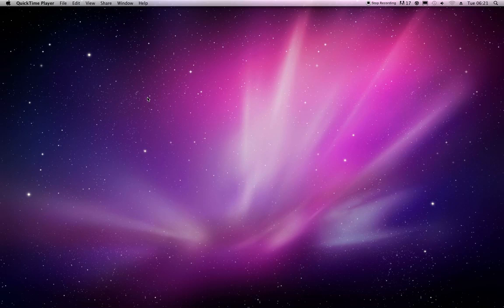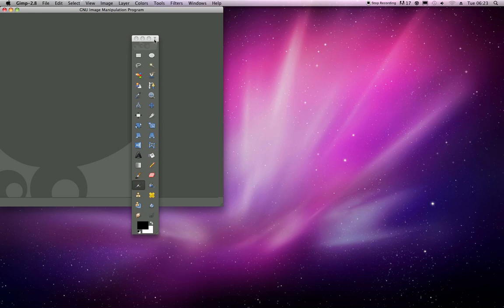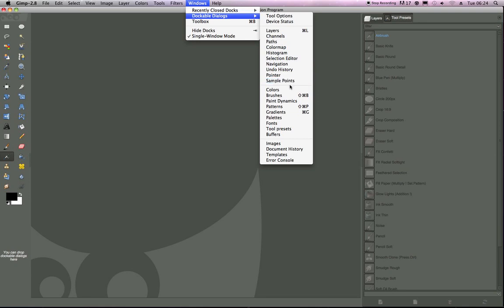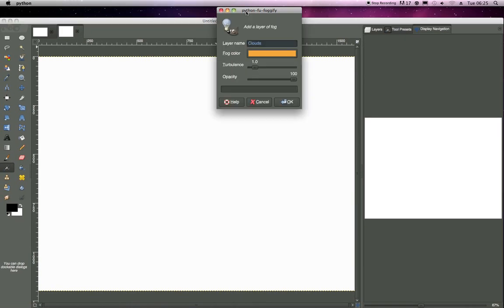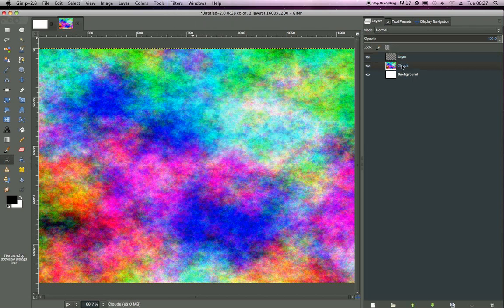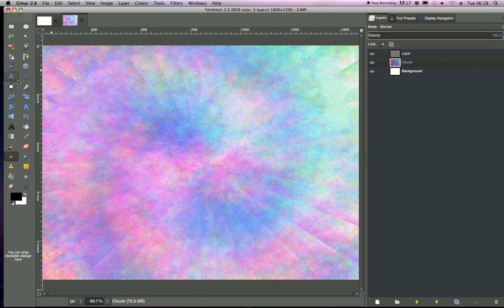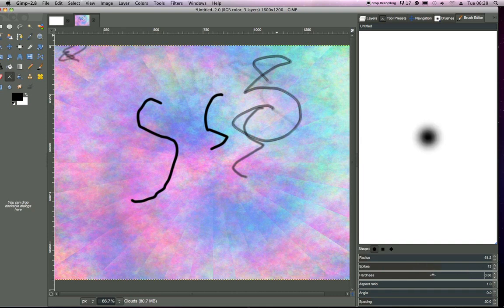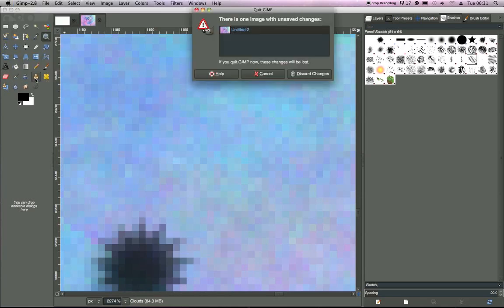gimp 2.8 for mac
a short tutorial about how to get gimp 2.8 running in os x and a little tour around the app